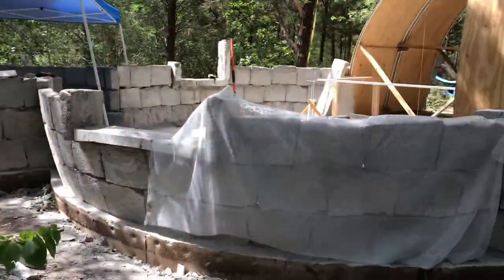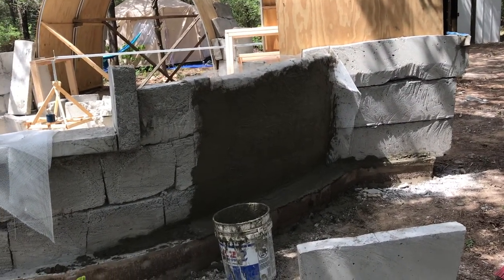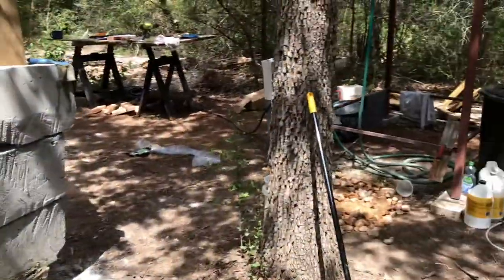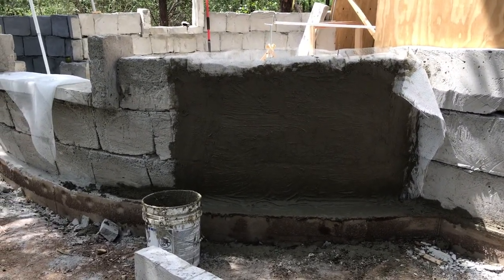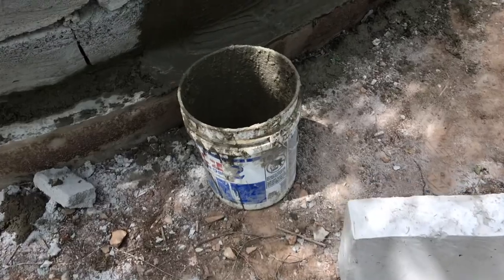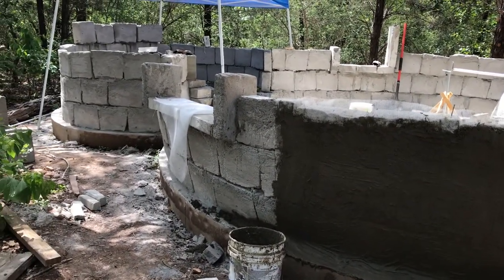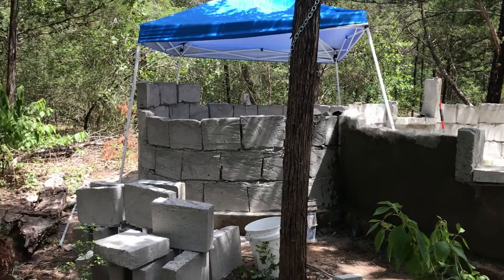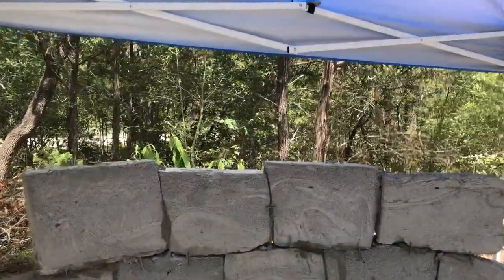Third Week Building Aircrete Dome - Wrapping the base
After another week camping out and working on the dome I am up to 3 feet. At this point you wrap the first three layers of bricks on the outside with Polyester fiber mesh and a light sand mortar. This provides stability for the base as we stack higher up.

This is a very healing journey for me to work out my inner pains and push myself to achieve whatever I put my mind to. I hope you know that you possess the very same ability. You are alive my friend and I am so glad to share this journey with you.